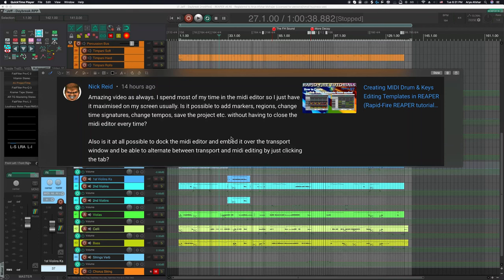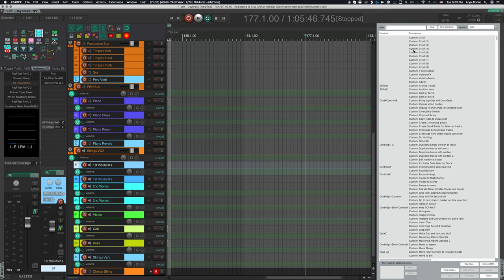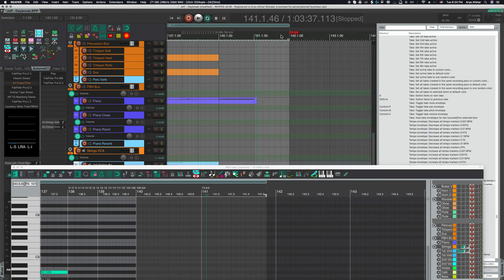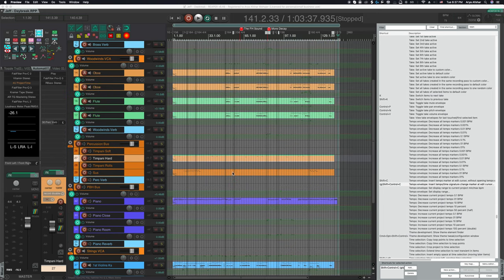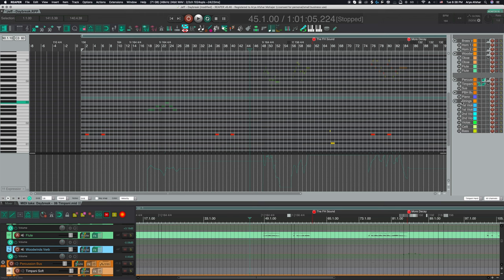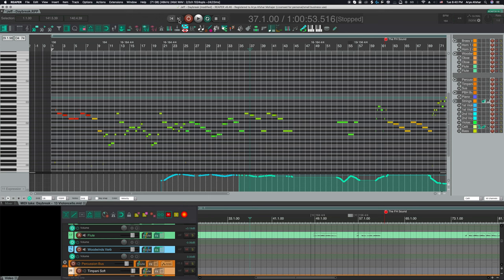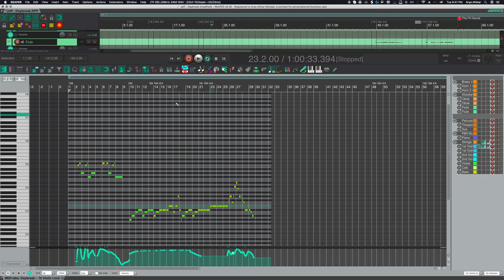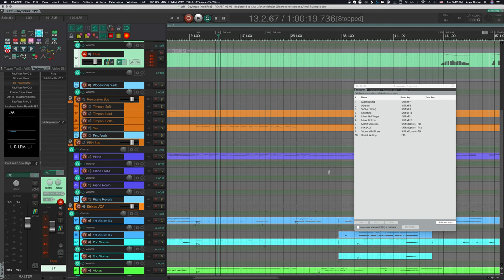Working full-time in the MIDI Editor (REAPER Community Questions)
Got a question in a comment, thought to quickly answer it here. Here are some videos: